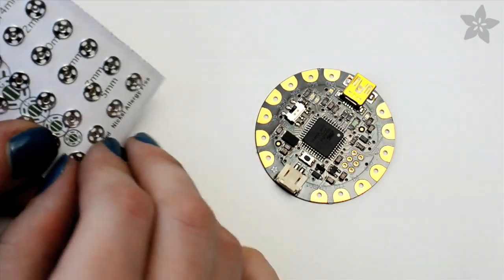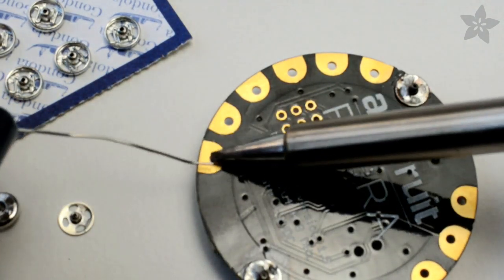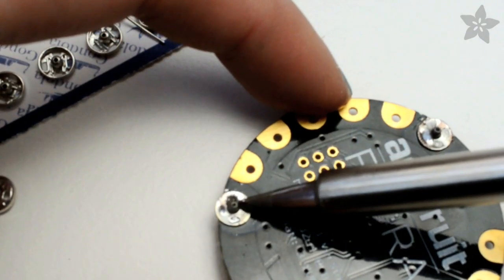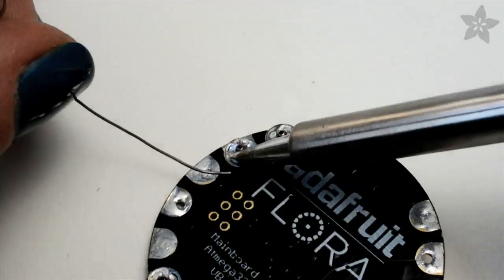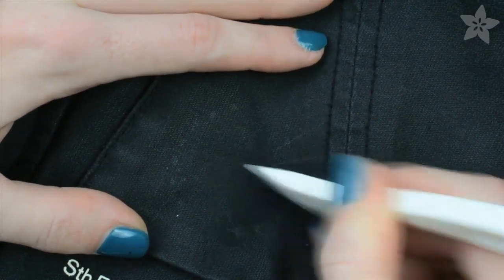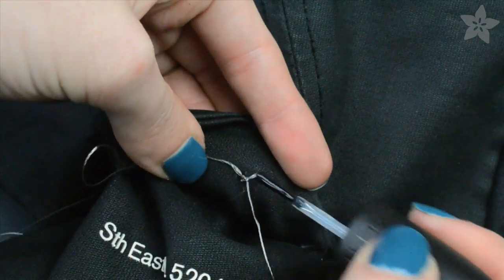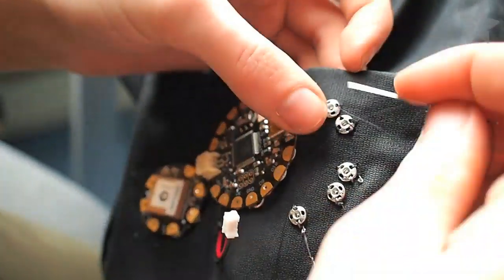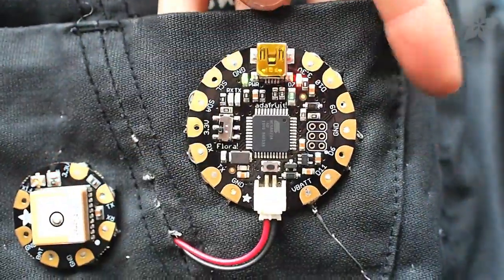Flora with Snaps